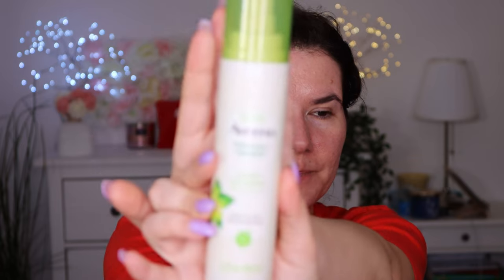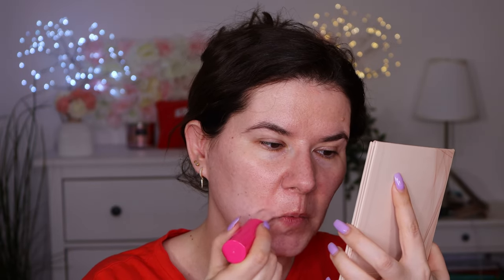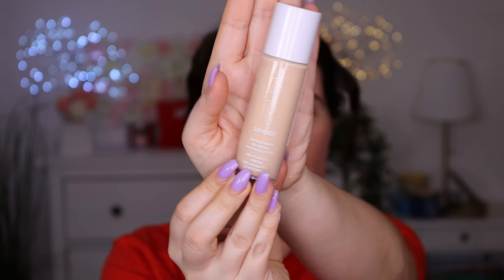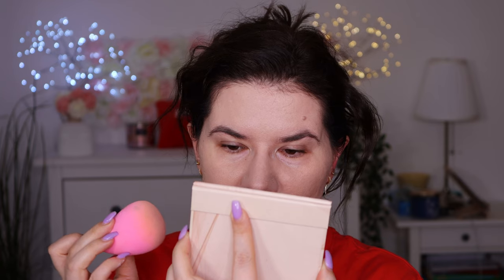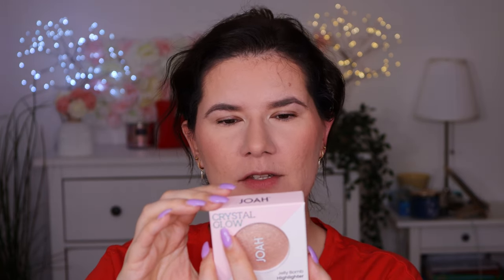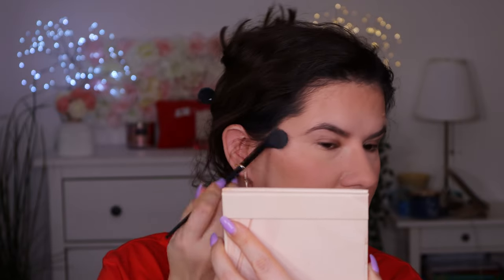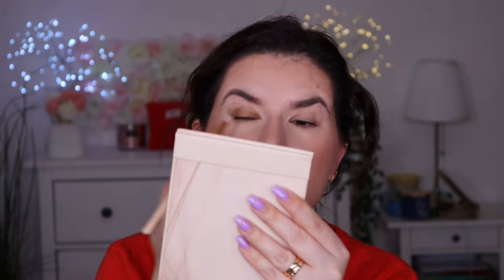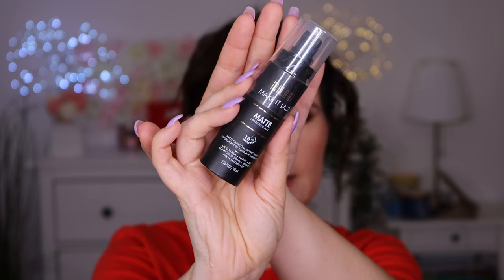Trying products from Box Swap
Svenska/Swedish